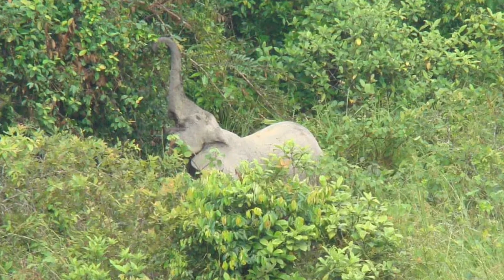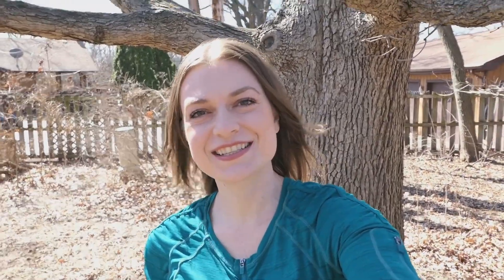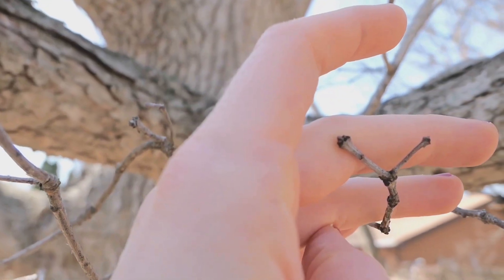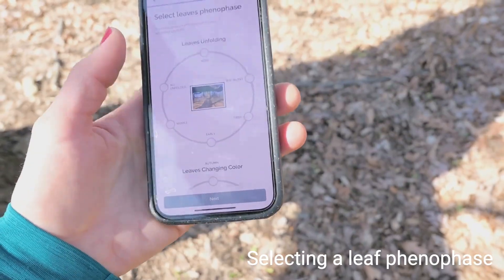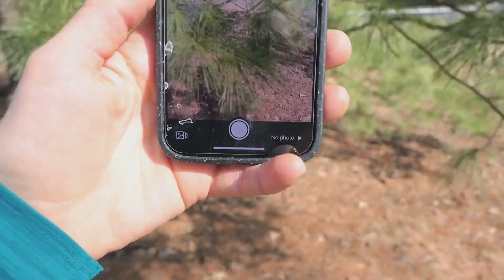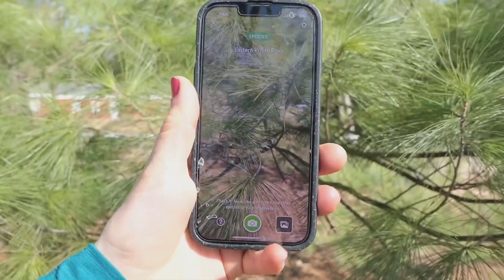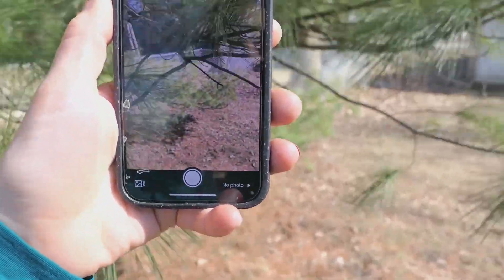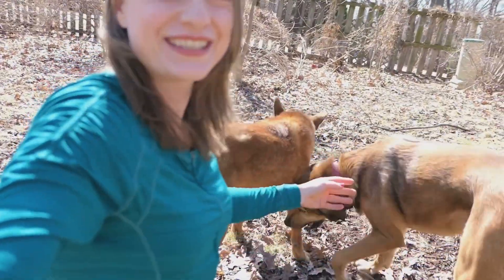Plant Phenology in Your Backyard with Project Budburst | Wildlife Biology for Kids Club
Deepen your learning about phenology by getting to know individual plants through tracking their life stages (phenophases) using Project Budburst. You’ll observe and document the changes plants experience in a year - from leaves and flowers budding to fruits ripening to leaves changing color and eventually falling off in autumn. Learn how you can contribute valuable data for scientific research, especially in the context of climate change. I show you how to use the Budburst app by tracking specific trees in my backyard.

00:00 Introduction to Building Relationships with Plants
00:32 Deepening Knowledge with Phenology
01:06 Using Project Budburst for Plant Tracking
01:30 Importance of Citizen Science
02:57 Climate Change and Phenological Data
04:13 Using the Budburst app
05:43 Exploring Different Trees and Observations
07:38 Wildlife Biology for Kids Club Program

Are you a parent wanting to get your kids outside and learning about wildlife? Join the Wildlife Biology for Kids Club! Every week you'll receive exclusive access to the accompanying downloadable activities, printables, get connected with a community of like minded individuals, and more.

I’m Dr. Stephanie Manka (formerly Schuttler), a wildlife biologist of 20 yrs who is on a mission to connect people with nature so that we can restore our planet while rediscovering who we really are.

Let’s connect! 🤝✨